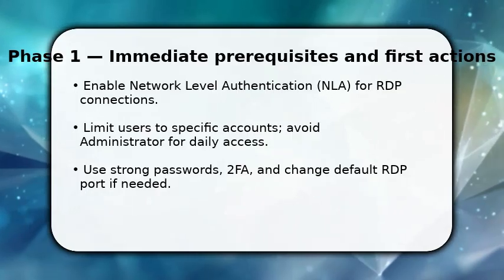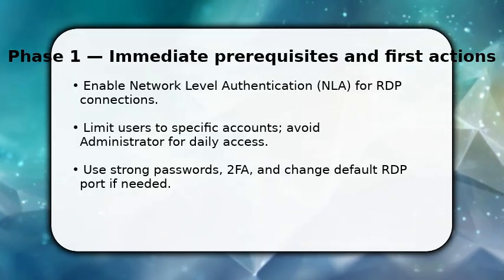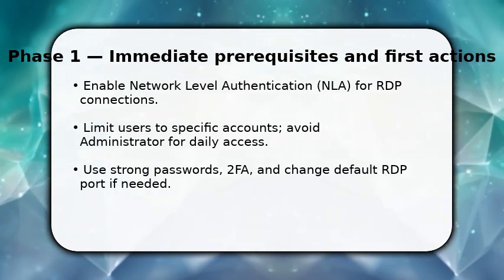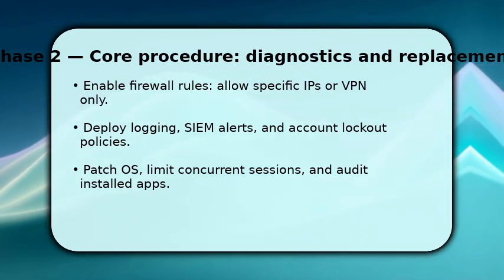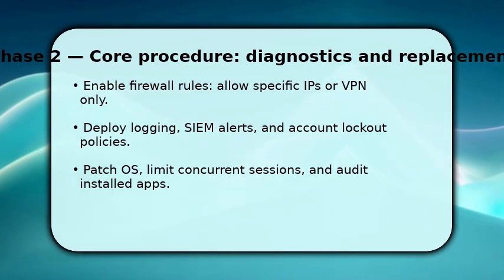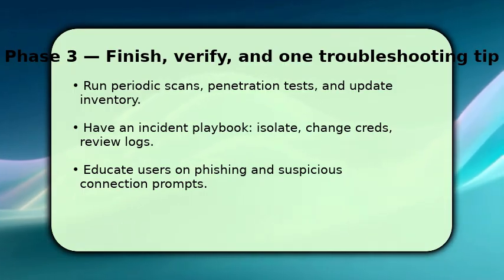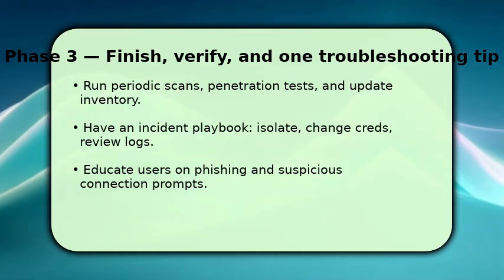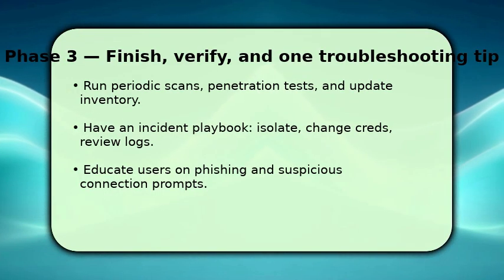How to Use Rdp Spam (updated)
How to Use Rdp Spam (updated) | 🔒 Surfshark VPN Deal — Stay private and secure. $1.99/mo + 3 Months Free ▸

Discover the latest techniques for using RDP spam effectively in your digital marketing strategies. This video provides insights into optimizing email campaigns, enhancing user engagement and increasing conversion rates with targeted RDP content.

RDP Spam, Digital Marketing Strategies, Email Campaign Optimization, User Engagement, Conversion Rates, Targeted Content, Marketing Tips, Spam Techniques, ROI Improvement, Online Advertising